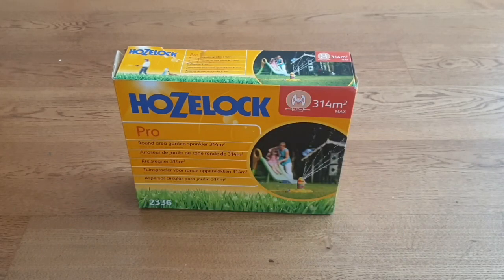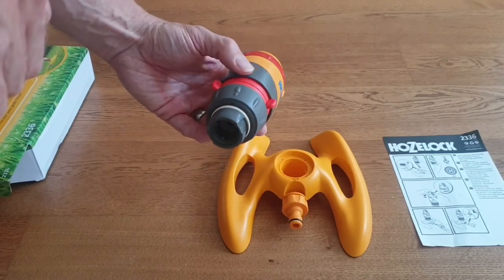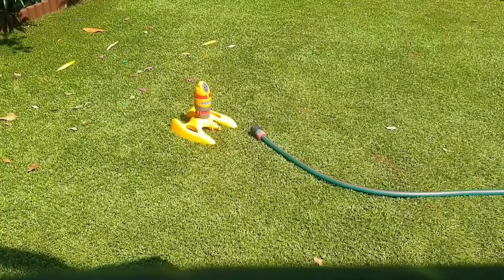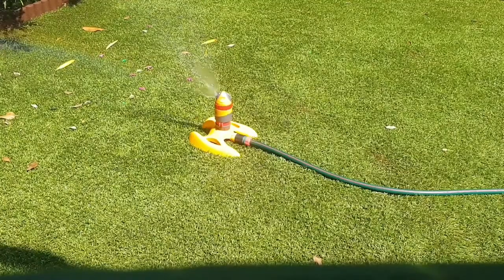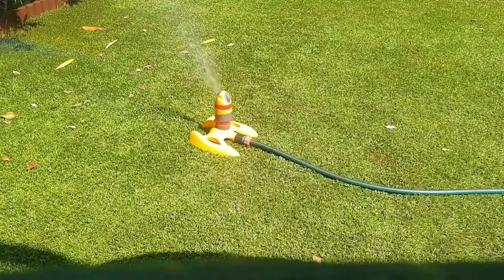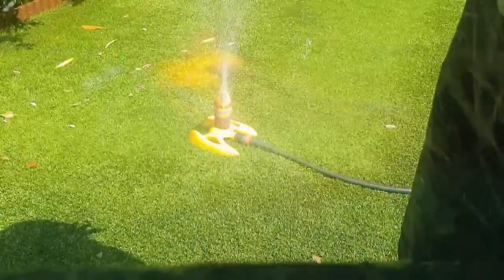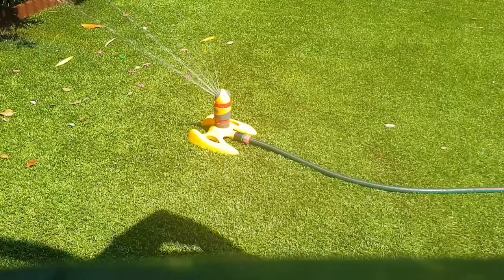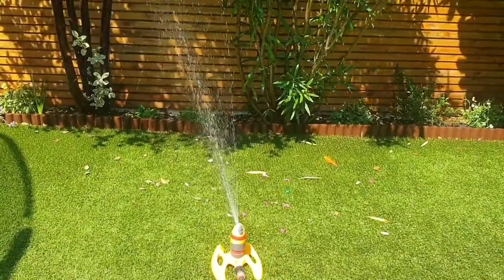Hozelock Pro Sprinkler Review - VIDEO DEMONSTRATION, BOX OPENING EVERYTHING YOU NEED TO KNOW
Brand new Hozelock Pro Sprinkler - BOX OPENING AND DEMONSTRATION. What you get in the box, how to assemble, how it works and demonstration video.